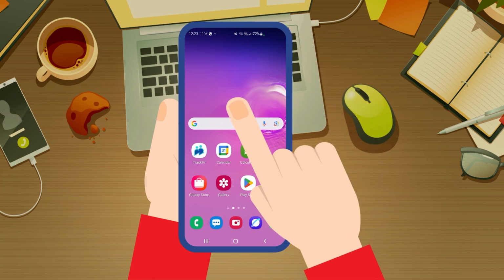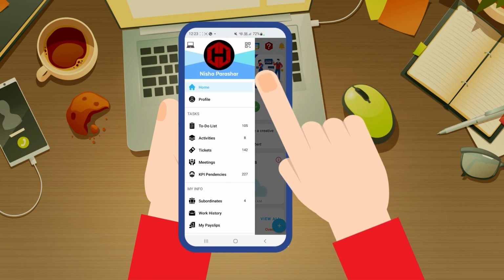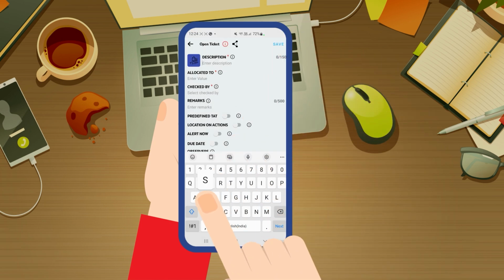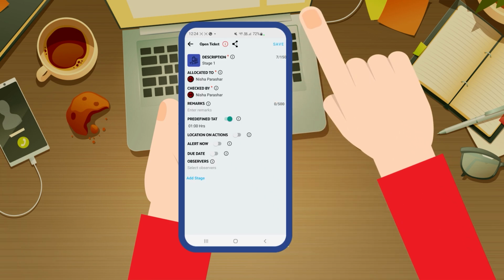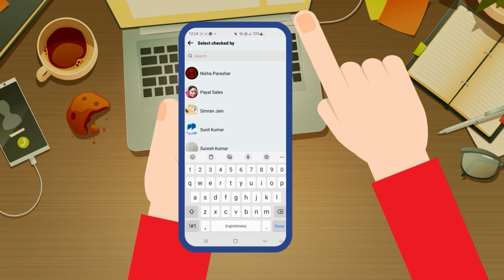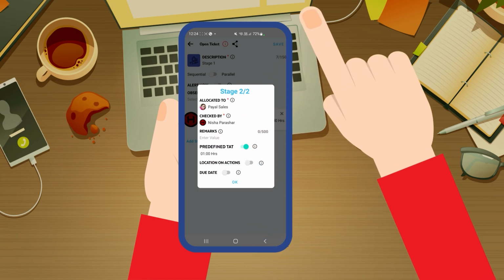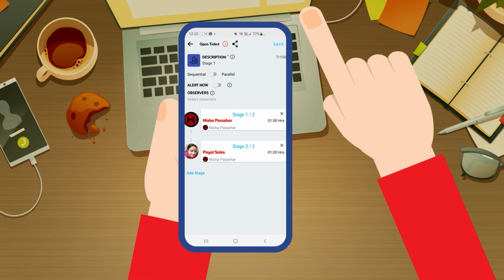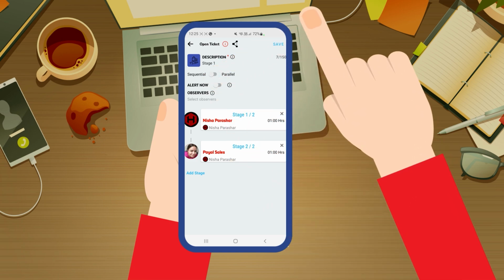How to Create Stage Tickets in TrackHr | Tutorial in English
This video demonstrates "How to Create Stage Tickets in TrackHr | Tutorial in English".